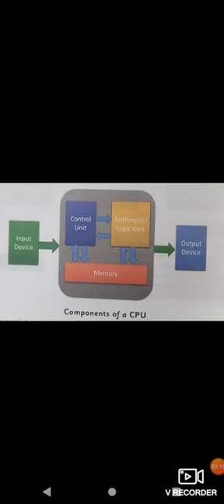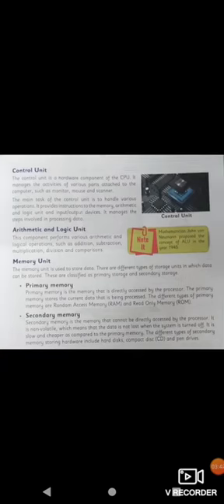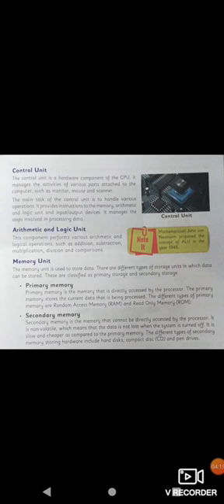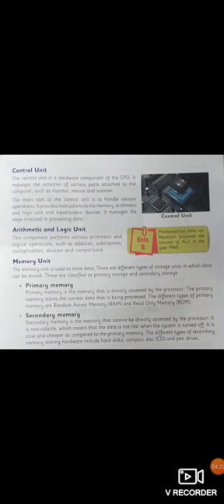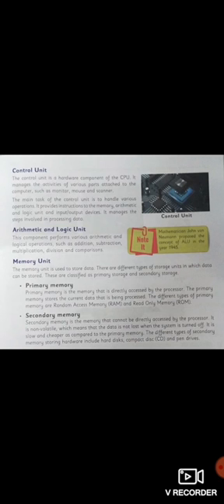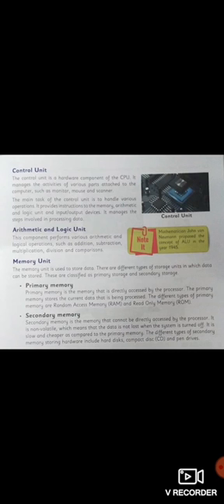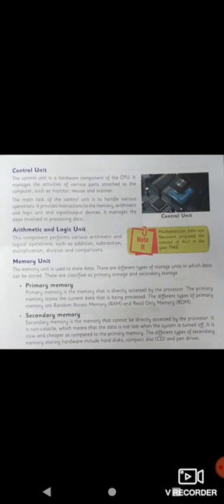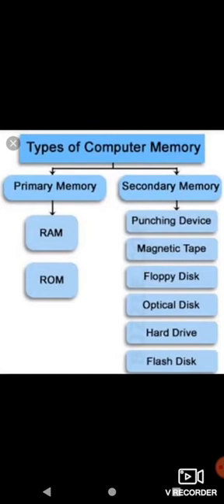22 June Std 3rd Computer 10:00 o'clock.